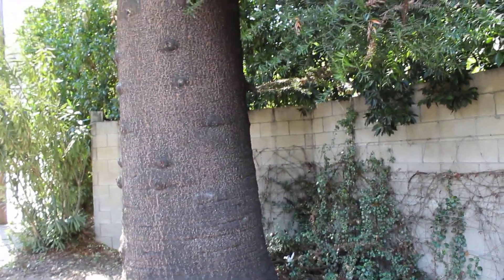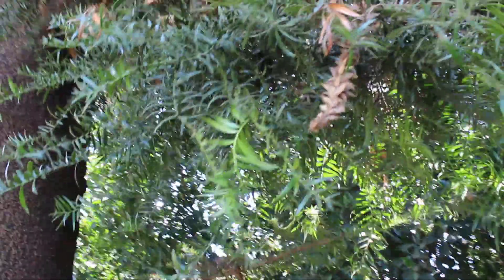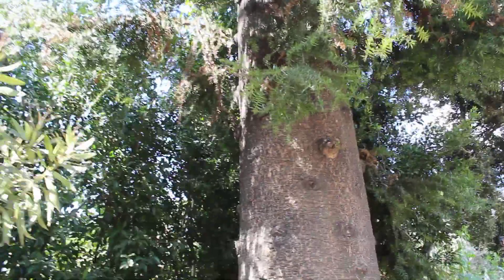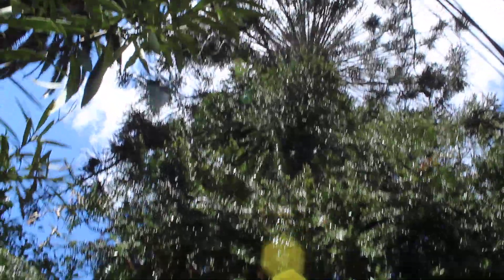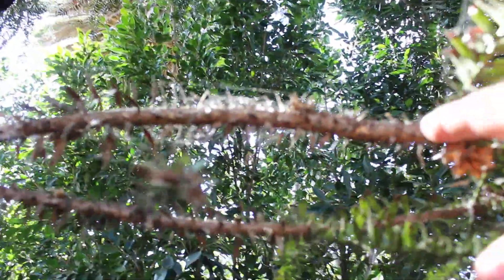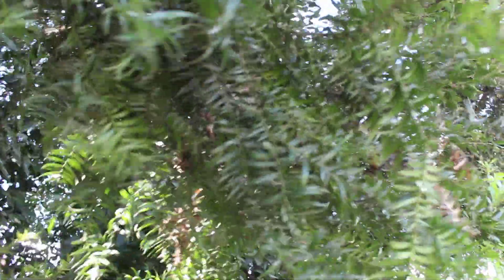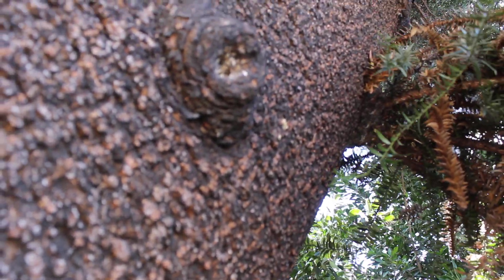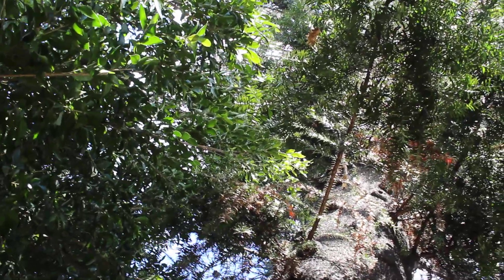Araucaria bidwillii The Bunya Pine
Araucaria bidwillii, The Bunya Pine or Monkey Puzzle Tree, from the memories of a Santa Barbara arborist